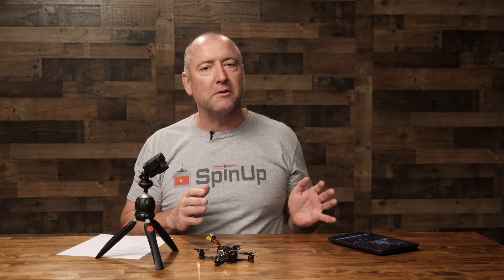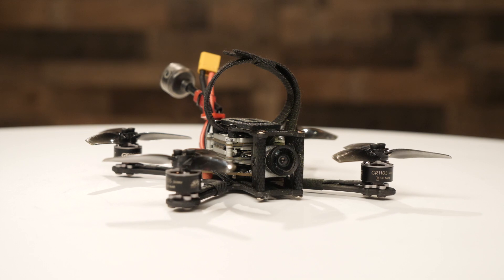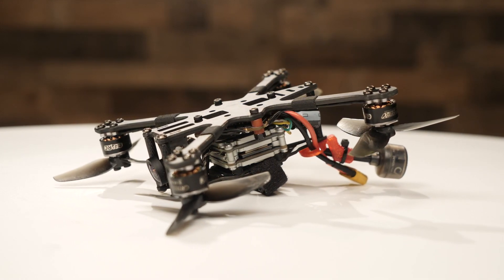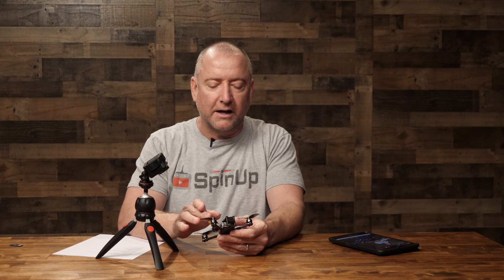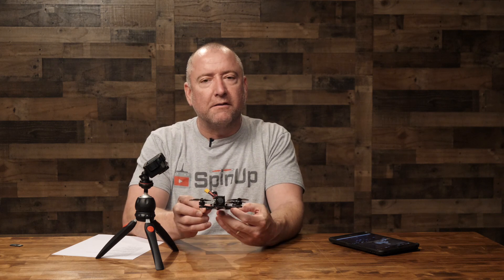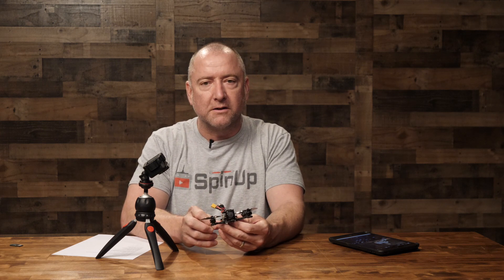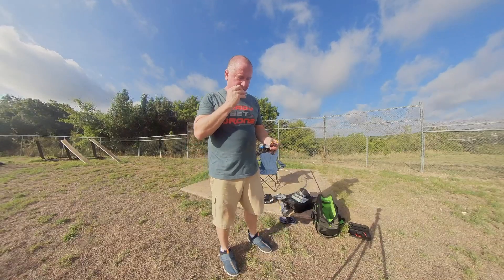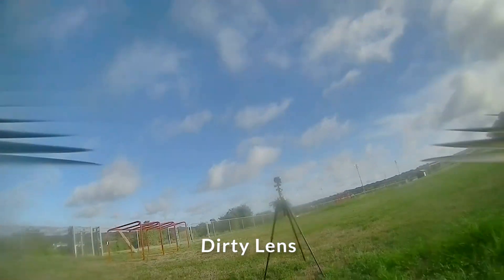GEPRC Phantom HD Freestyle FPV Quad - Compatible With DJI Digital FPV System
The DJI Digital FPV system has been out for almost a year now and it's still one of the most amazing things to hit the drone world in a long time. GEPRC has embraced this system and offers a number of different FPV quads that work seamlessly with the FPV system. If you want a small, fast, and very agile FPV quad, then the GEPRC Phantom HD is the quad for you. It is a toothpick quad, which means that it is very light weight but offers amazing power. The Phantom HD runs on 3s or 4s batteries and has a pretty good flight time for an FPV quad. It's probably not a great choice for beginners, but if you have some experience flying FPV, it may be just the right small, light, toothpick quad for you!